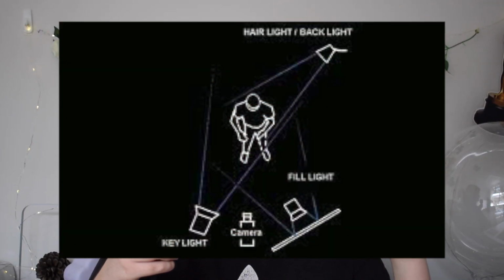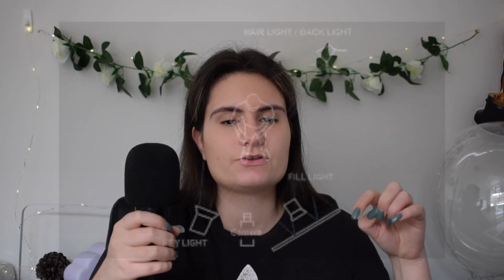How to Make HIGH QUALITY ASMR Videos! (Beginner Friendly)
Hello everyone!

Here I made an in depth video on how to make high quality ASMR videos for those starting out!

What I use to make my videos:
Camera: Nikon D3300
Tripod: Inca 1330G Tripod with Bag
Microphone: Neewer NW 7000 (Comes with arm)
Laptop: 2014 Macbook Air
Editing Software: iMovie (Alternative free video editing software for Windows is DaVinci Resolve, it is better than iMovie)
Lighting: Anko 10" Selfie Ring Light Pack (Or natural lighting)

Much Love,
Lori x

Socials!